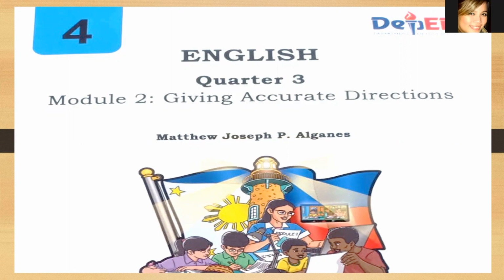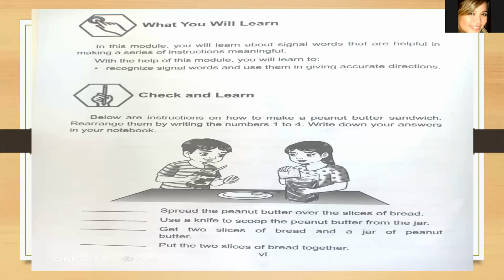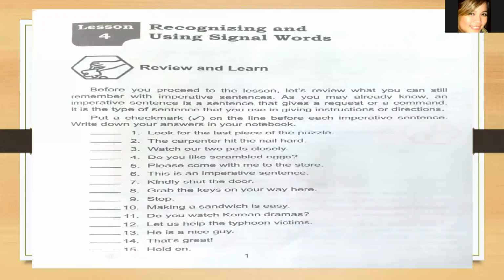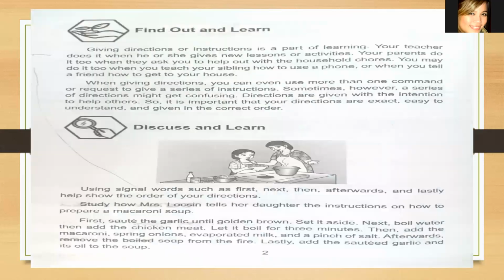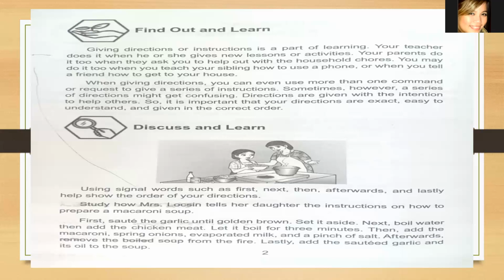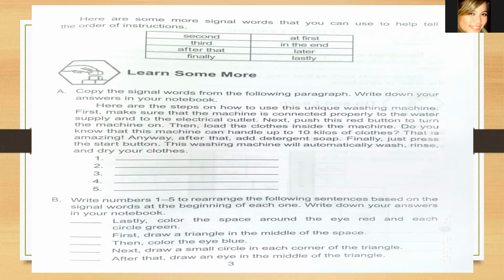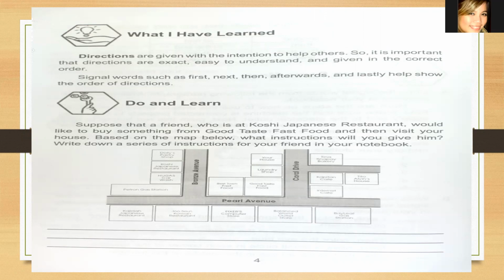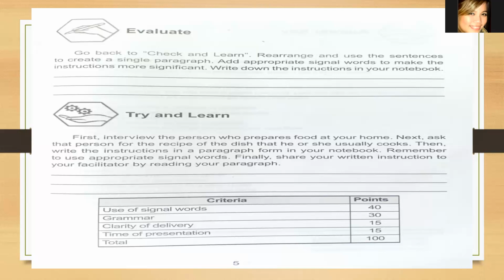Eng 4 Q3 W2